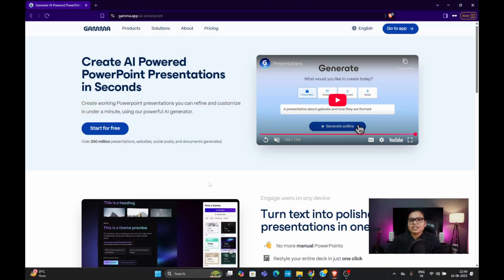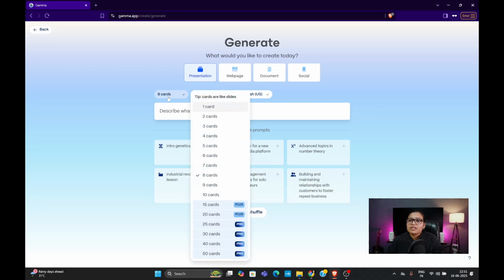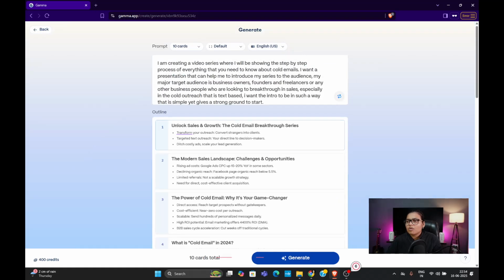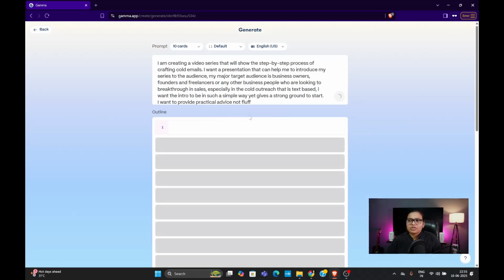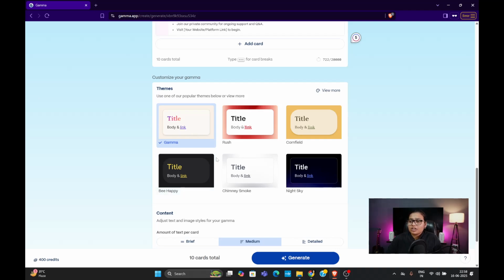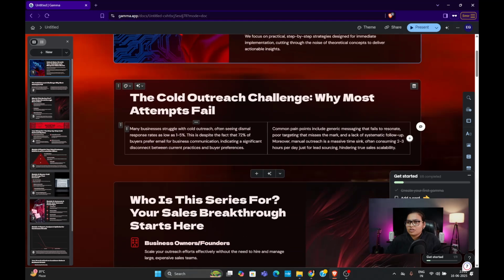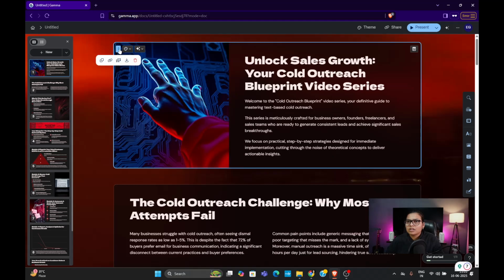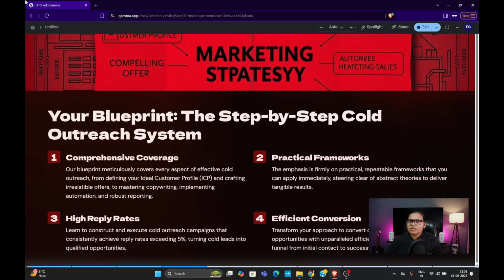This AI Makes Your Presentations in 5 Minutes with No Design Skills! | Gamma Tutorial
🚀 Want to create stunning presentations in just 5 minutes without any design skills?

In this video, I’ll walk you through Gamma AI, a powerful tool that designs your presentations for you using smart templates and AI automation.

Whether you're a student, educator, entrepreneur, or content creator, Gamma helps you skip the formatting struggle and deliver professional-looking slides effortlessly.

🎯 In This Gamma Tutorial, You’ll Learn:

- What Gamma is and how it works
- How to create a presentation in under 5 minutes
- Features that make Gamma smarter than PowerPoint or Canva
- Real-time walkthrough and pro tips
- Who Gamma is best for (students, marketers, professionals)

👇 Drop a comment: Would you use this instead of PowerPoint?